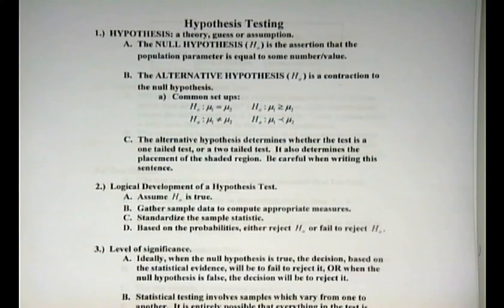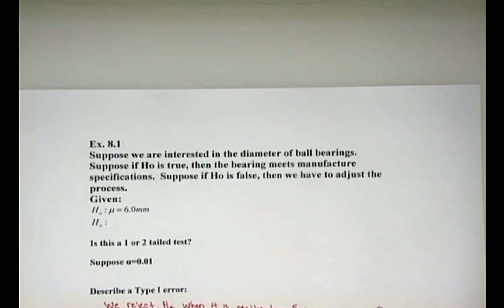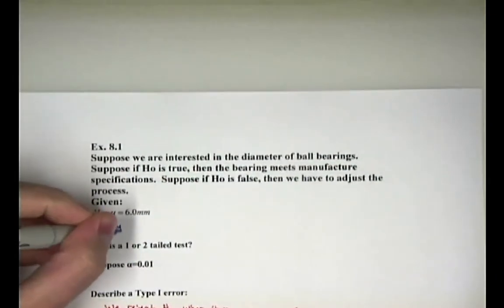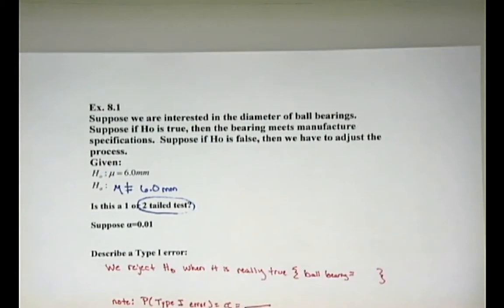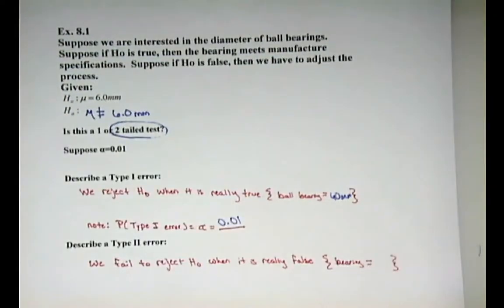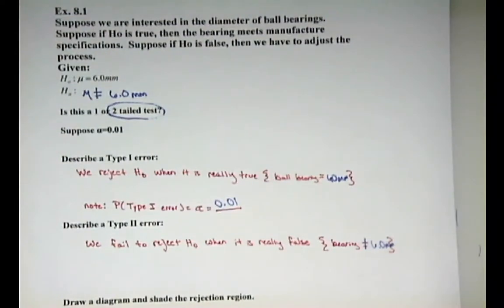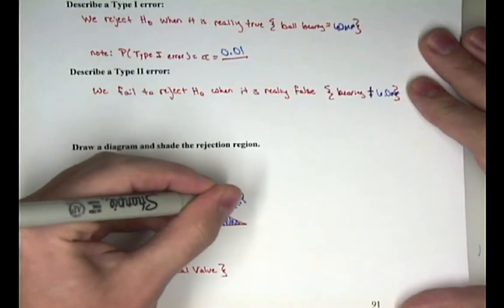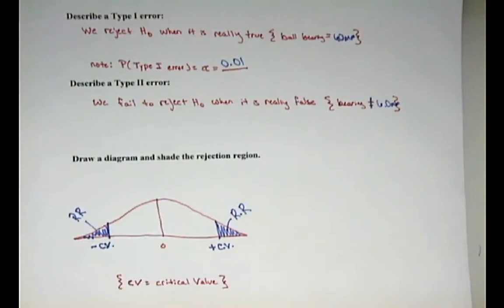Elementary STAT_pg 89 90 91.mp4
Background for Hypothesis Testing (theory)